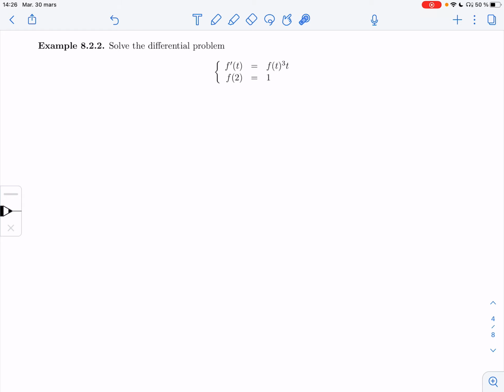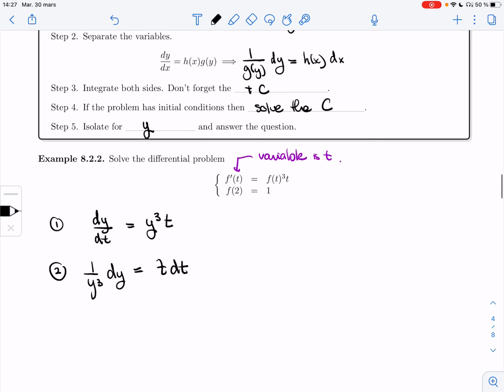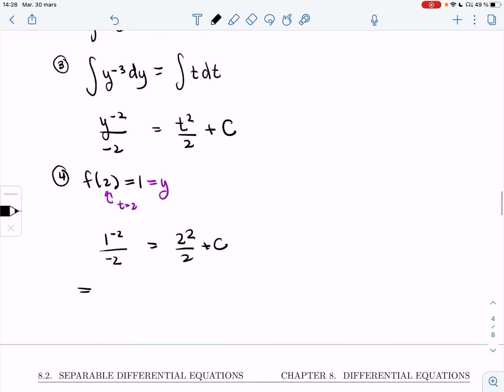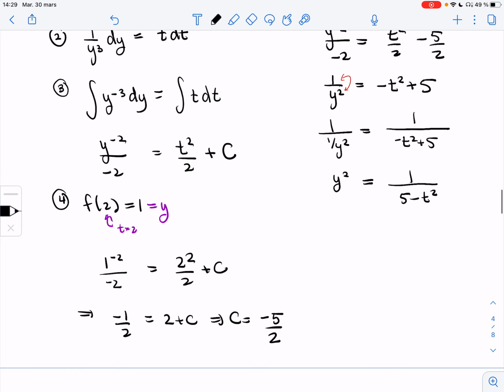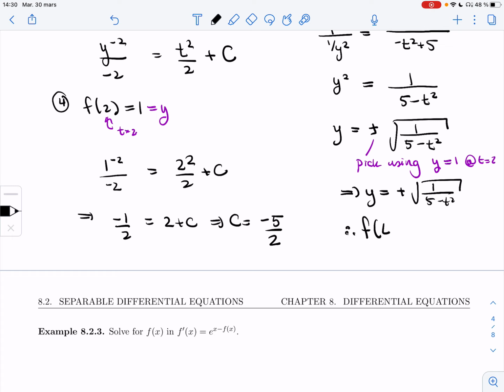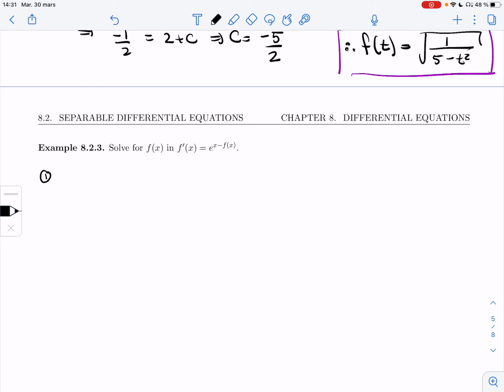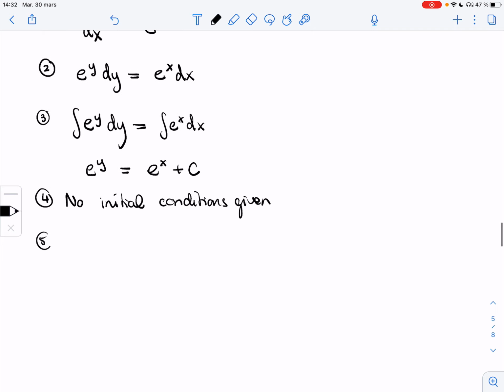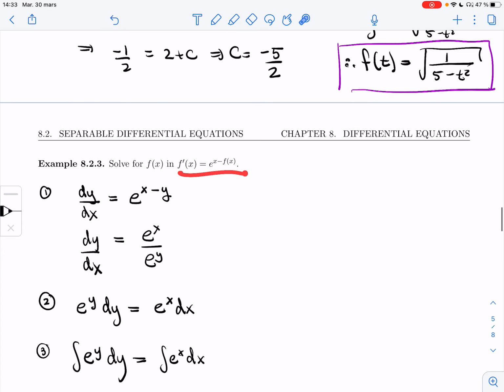Calculus 2 (203) - 8.2 - Separable Differential Equations (Video 2)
It covers the following items :
Example 8.2.2
Example 8.2.3"